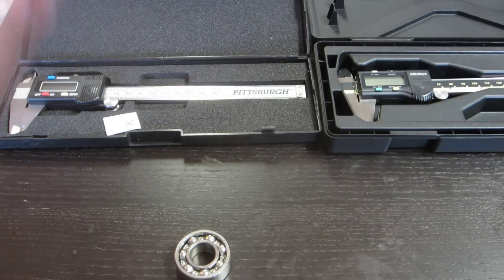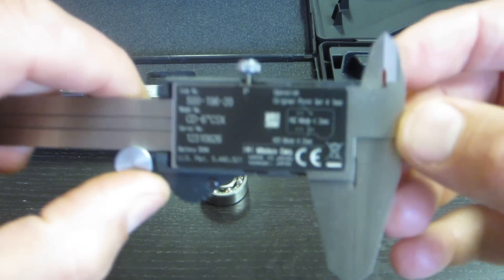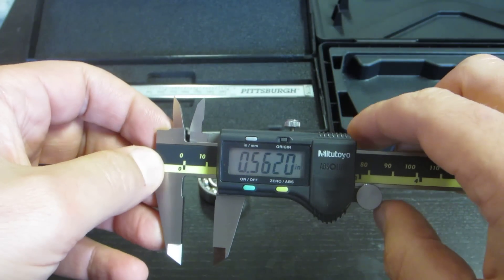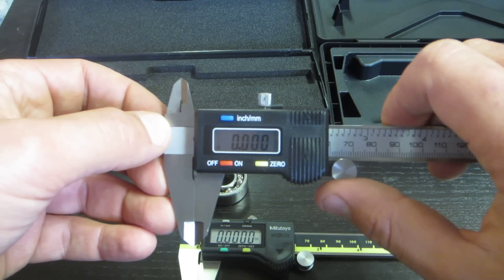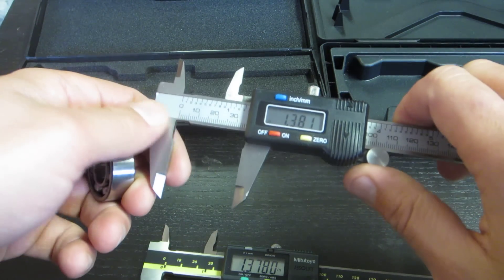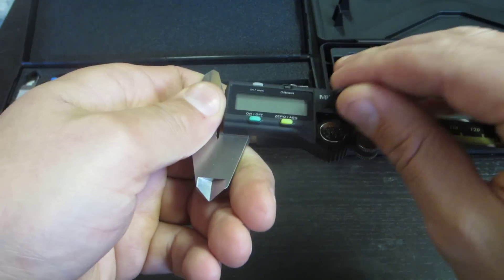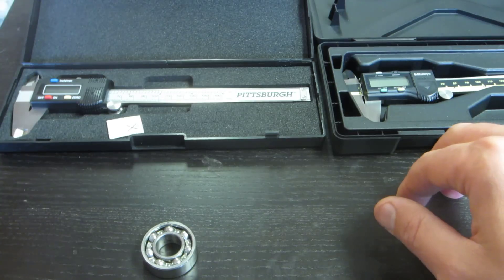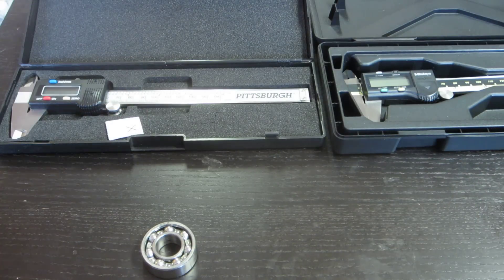Digital Calipers comparison Harbor Freight "Pittsburgh" branded vs. Mitutoyo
Initially I used the wrong name, "digital micrometers".  These are digital calipers, and the Pittsburgh brand can be found on sale at Harbor Freight for about $10.  The Mitutoyo is currently selling for $115 on Amazon.

Edit almost four years later:  I still own these calipers, although the thumb wheel has fallen off and it randomly adds 0.200 every once in a while.  They're still used for doing the dirty work I don't want to subject the Mitutoyo to.  And it's till on the original battery.

Another take on cheap but usable tooling for hobbyists by one of the best YouTube machinists, Stefan Gotteswinter